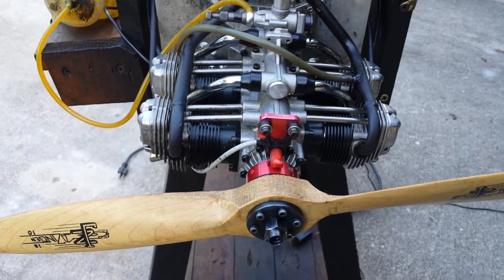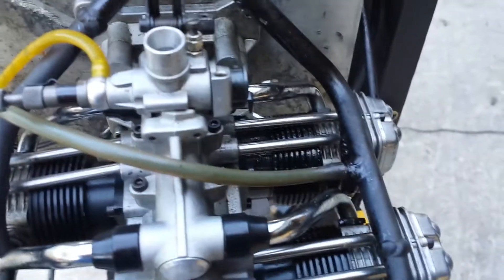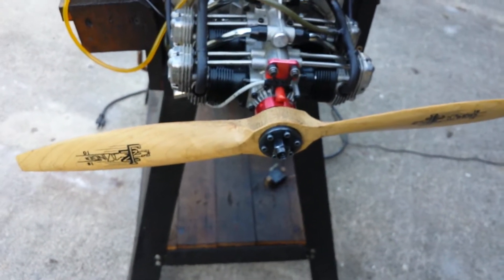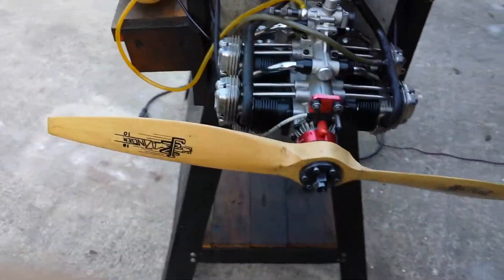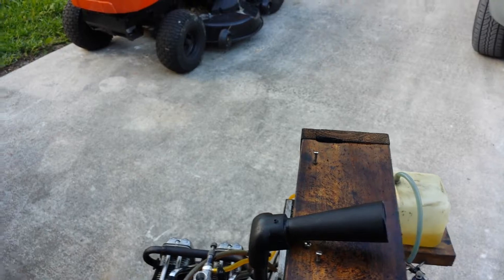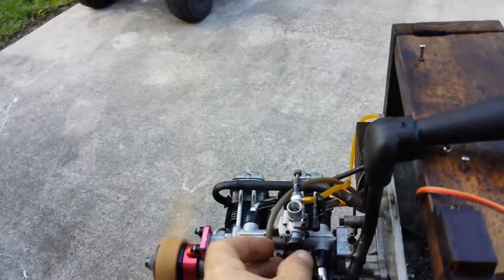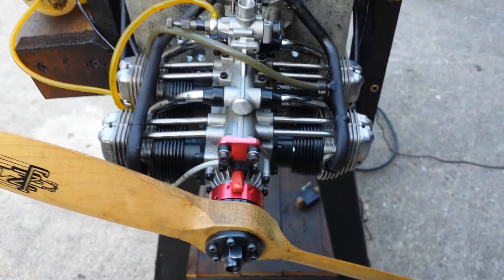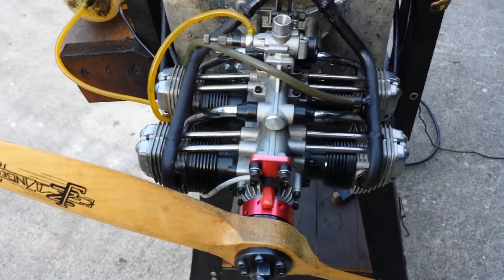OS 320 PEGASUS, CH Twin Uneven Fire CDI, Running on Gasoline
This a OS 320 Pegasus converted to CH CDI Ignition uneven fire configured in waste spark. this is a prototype .
Unit uses 7.4v ( 2 cell LiPo
I tested on Gasoline 20:1  mixture.
Idle around 1300 RPM
WOT around 7000 RPM
Prop Zinger 18 x 10